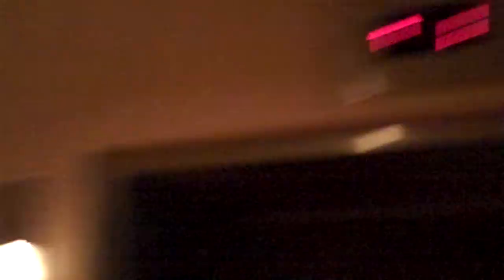Schindler HIGHdraulic Elevator @ The Hyatt Place Scottsdale, AZ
This is the elevator at the Hyatt Place in Scottsdale. Most Hyatt Places always have Schindler elevators and most of them are Schindler.